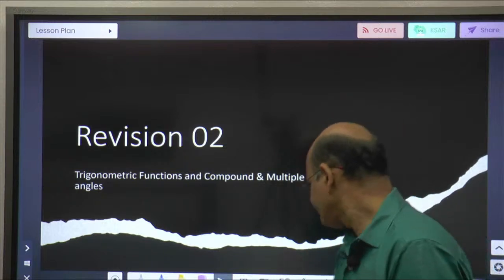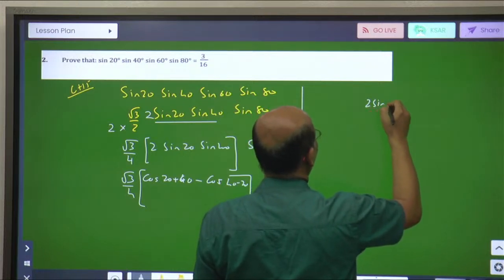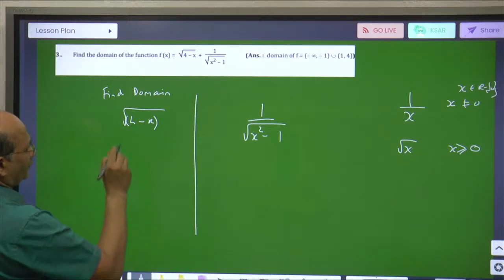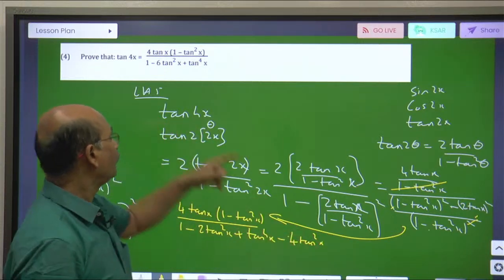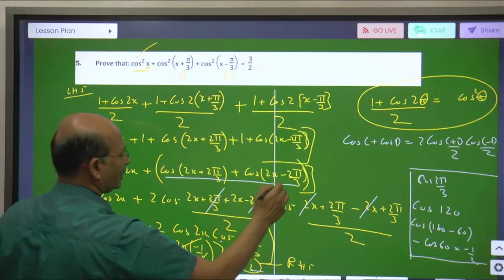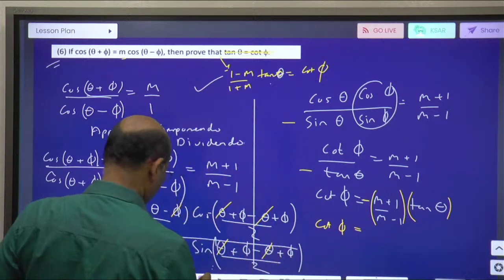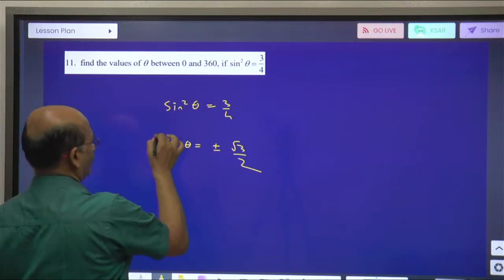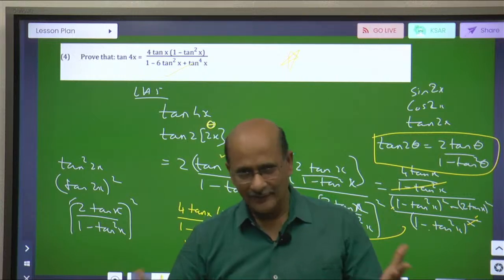Class 11 - Revision 02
Trigonometry  and Compound & Multiple angles